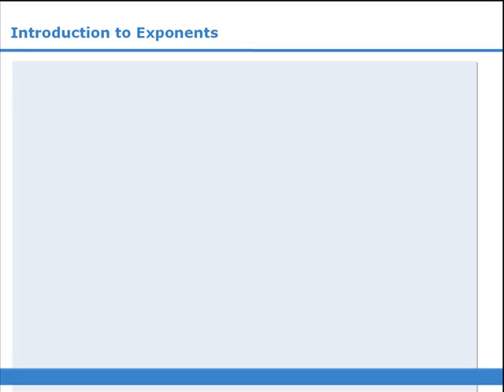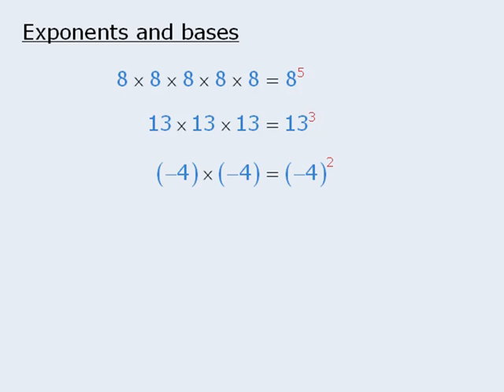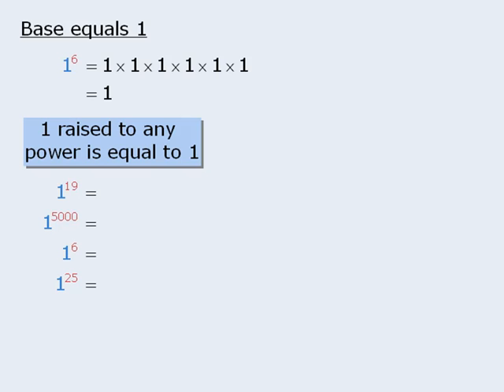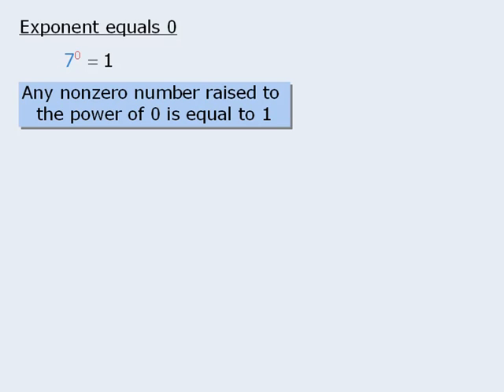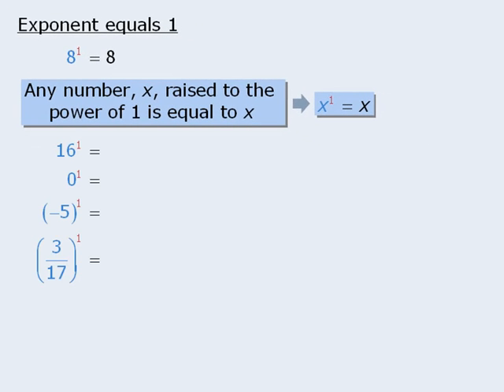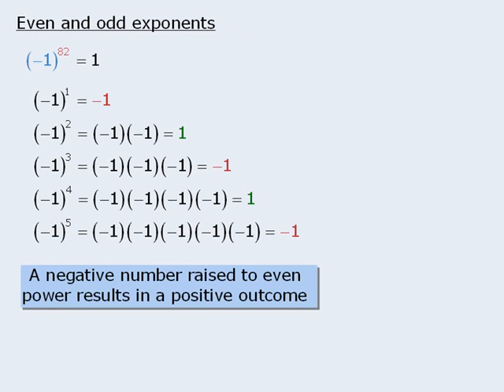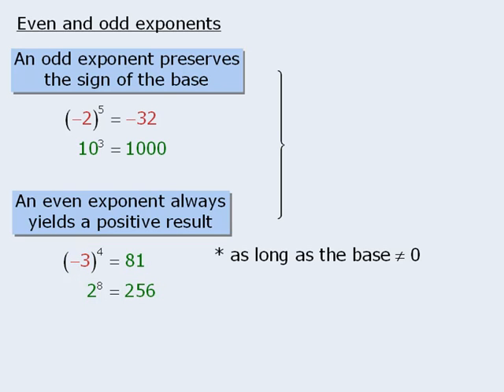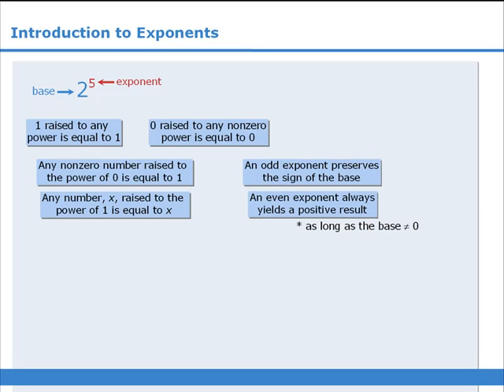1. GRE Lesson: Powers and Roots - Introduction to Exponents